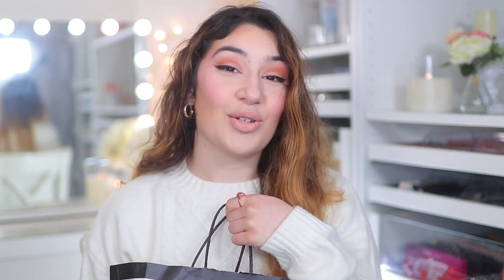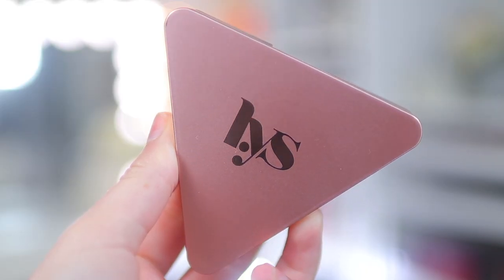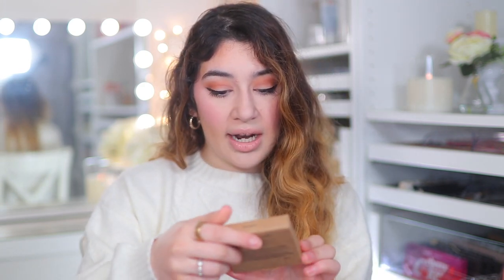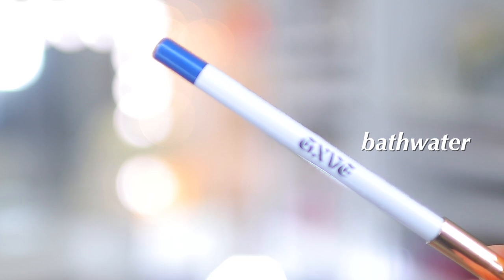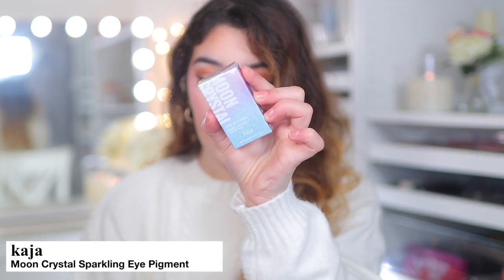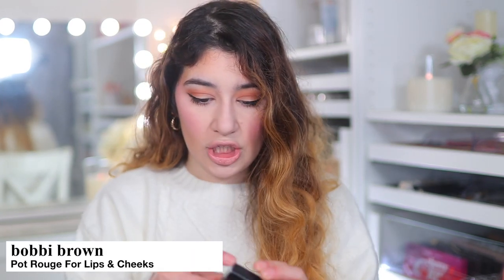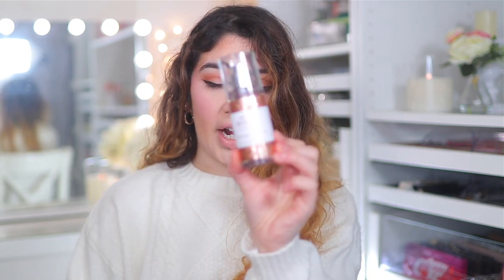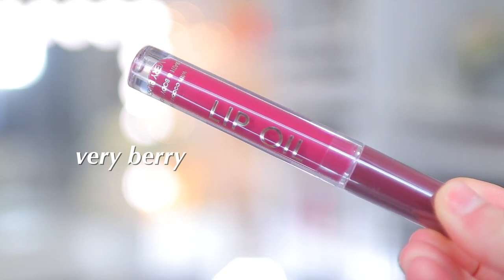SEPHORA and BATH & BODY WORKS HAUL 2022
♡ P R O D U C T S:
Rare Beauty Always An Optimist Soft Radiance Powder ‘Light’

Bobbi Brown Pot Rouge For Lips & Cheeks ‘Powder Pink’

Packages only:
Sinem Salih
Unit 93185, Courier Point
13 Freeland Park
Wareham Road
Poole
Dorset
BH16 6FH
UK

💌 Letters only:
Sinem Salih
Unit 93185
Poole,
BH15 9EL
UK